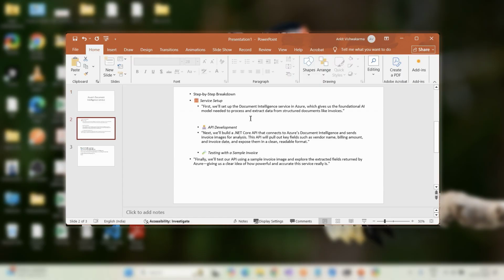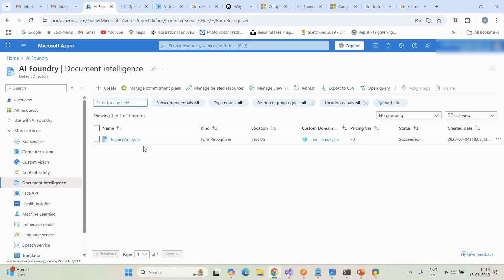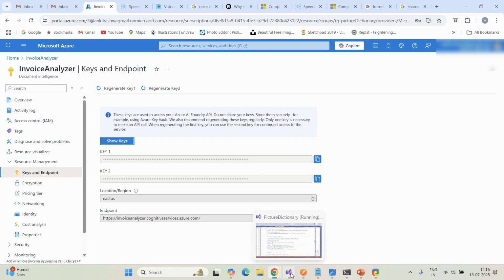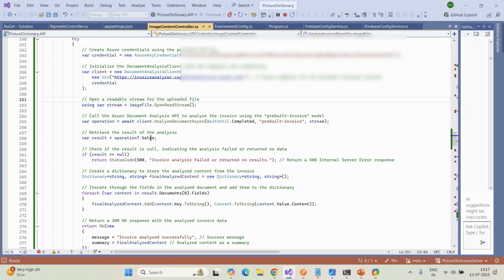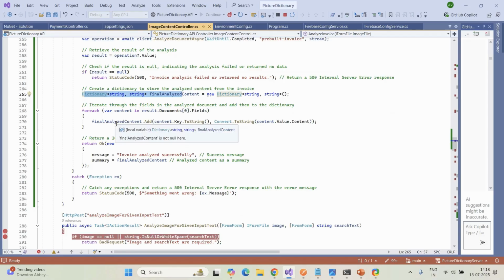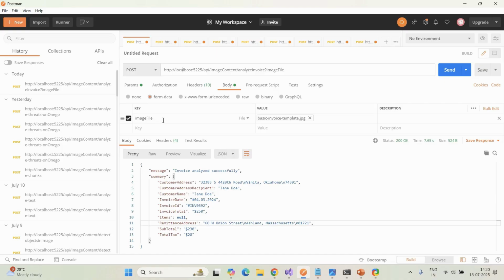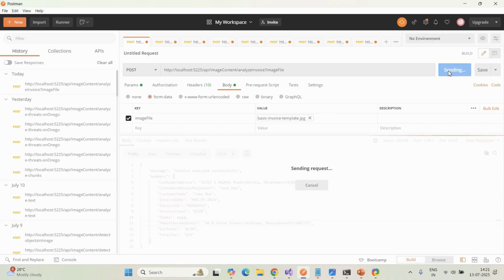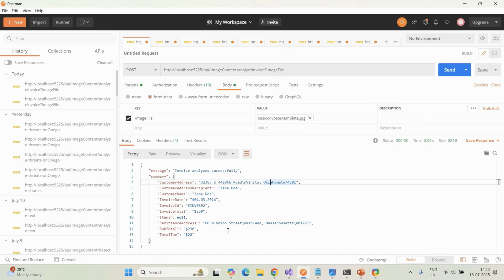Build an Invoice Analyzer with .NET Core and Azure Document Intelligence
In this hands-on video course, you’ll learn how to harness the power of Azure’s Document Intelligence Service (formerly Form Recognizer) to analyze invoice images using a .NET Core Web API. Whether you're building business automation tools or integrating intelligent document processing into your enterprise app, this course walks you through the entire process — from setting up your Azure resource to parsing real-world invoice data with just a few lines of code.

By the end of the course, you’ll have a fully functional Web API that can extract structured data like vendor name, invoice total, due date, and more — all from uploaded invoice images.